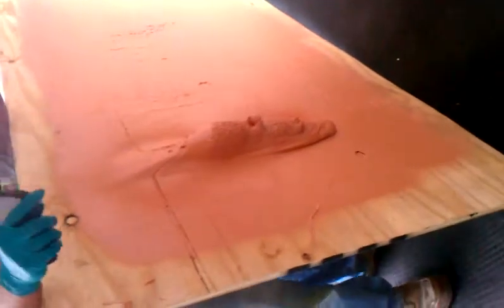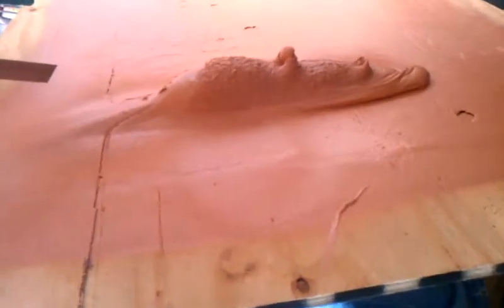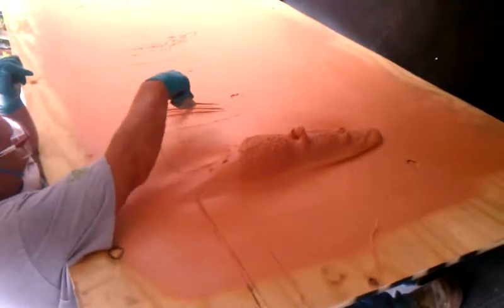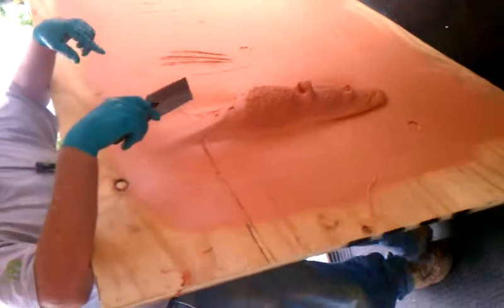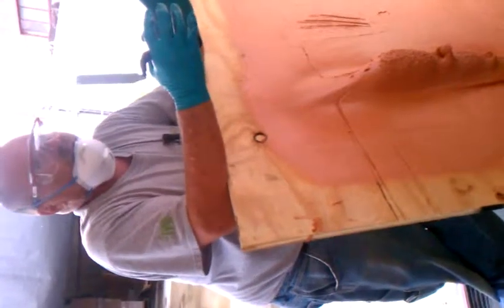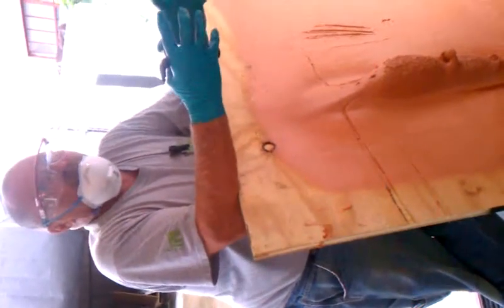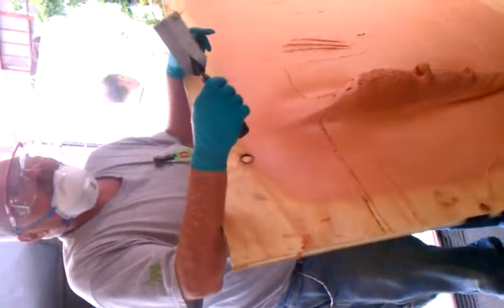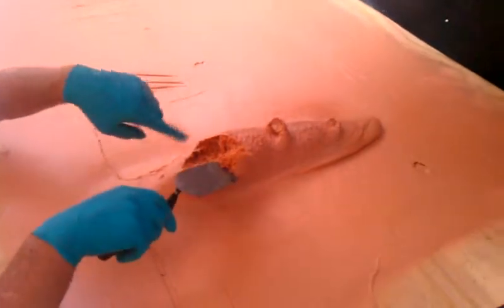Procor Exotherm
Procor exotherm  reaction.